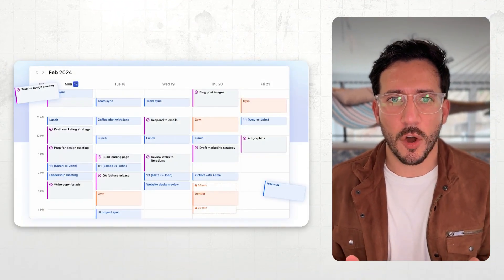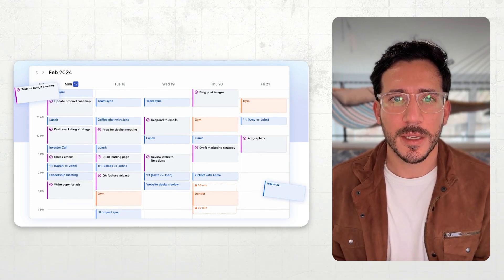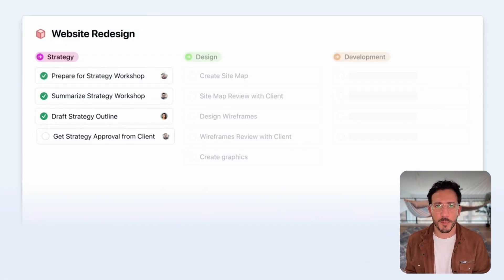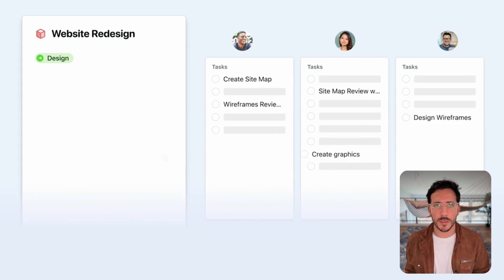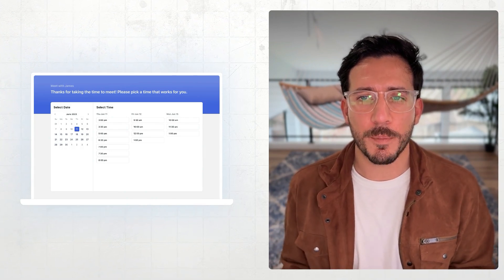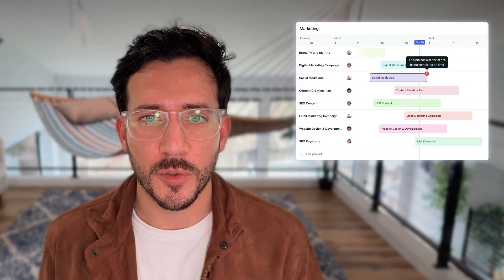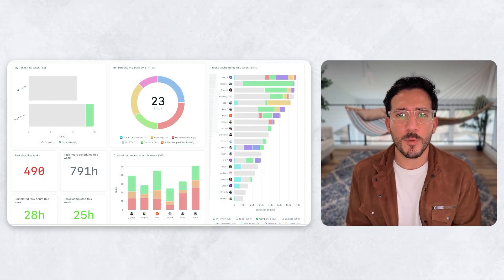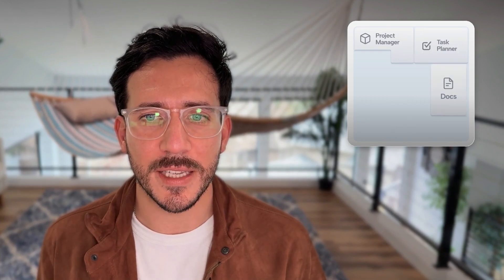Motion's Productivity Suite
Overview of Motion's Productivity Suite